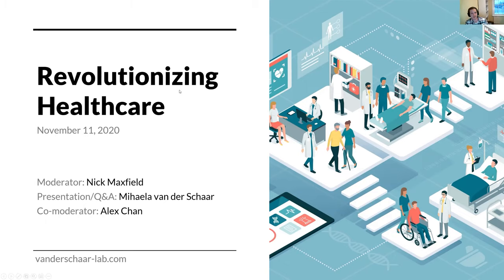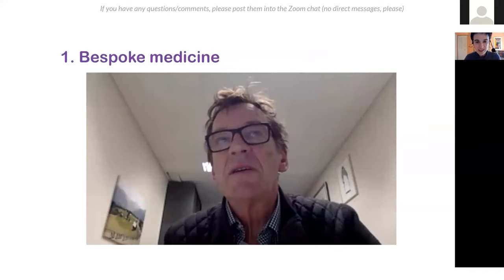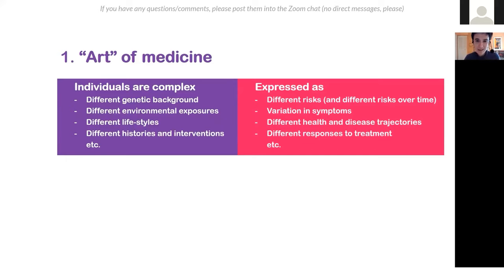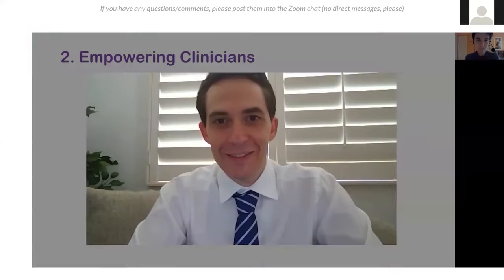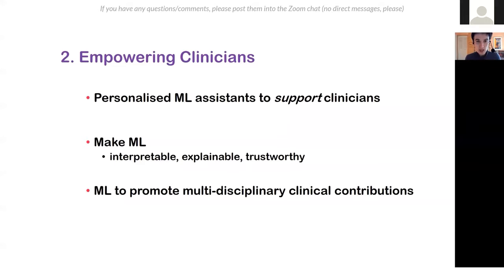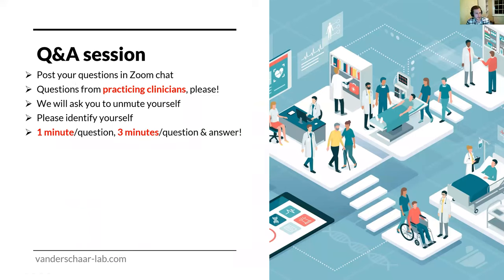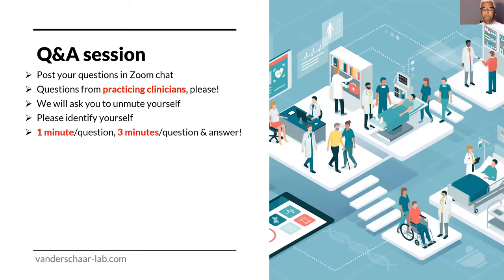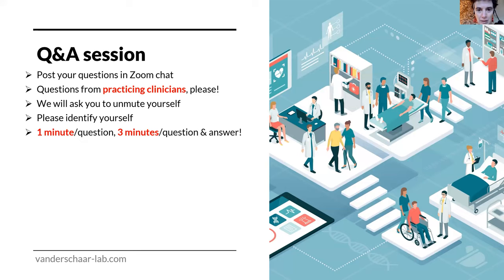Revolutionizing Healthcare - a framework for ML for healthcare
Recording of the van der Schaar Lab's second Revolutionizing Healthcare engagement session, which took place virtually on November 11, 2020, and was attended by roughly 40 healthcare professionals (primarily clinicians).

Introduction - 0:00
A unifying framework for ML for healthcare - 3:01
Section 1 [Bespoke medicine] - 6:50
Section 2 [Empowering clinicians] - 23:48
Section 3 [Systems, pathways and processes] - 31:17
Section 4 [Public health policy and population health] - 40:19
Q&A session - 48:38
Wrap-up - 1:09:05

You can find a piece of long-form content on machine learning and the future of healthcare